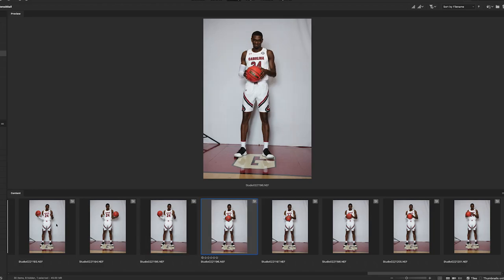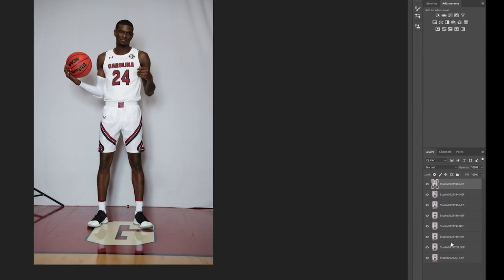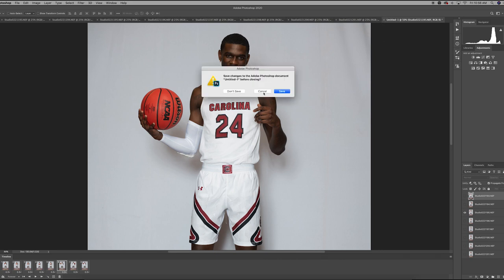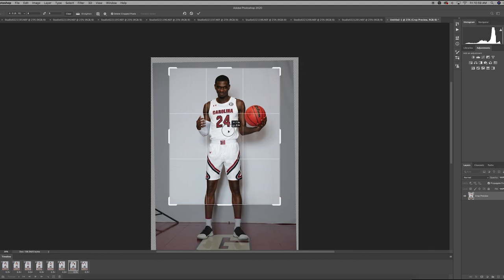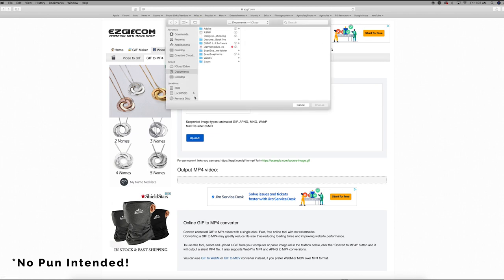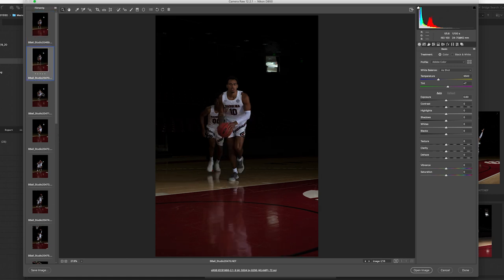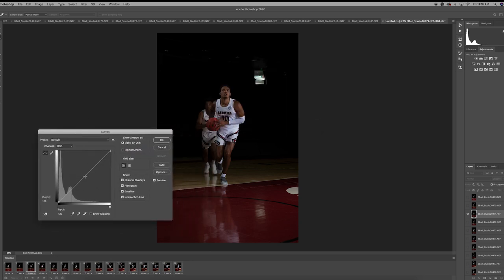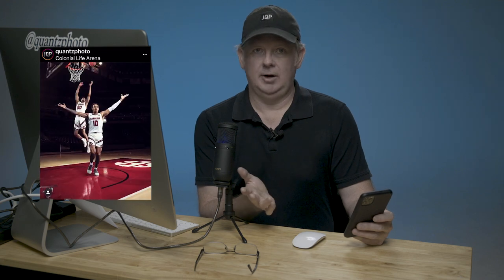STAND OUT on Instagram AND with your CLIENTS by ANIMATING Your Images!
How to plan for and then create animated GIF's and MP4's!

Stay healthy and safe out there!

Current Gear Links:

Nikon D850
with Grip!
Nikon MB-D18 Grip
Nikon EN-EL15b Rechargeable Li-ion Battery
Sony Professional XQD G Series 64GB Memory Card
Nikon AF-S FX NIKKOR 24-70mm f/2.8G ED Zoom Lens
Nikon AF S NIKKOR 85mm f/1.8G
Nikon AF-S NIKKOR 70-200mm f/2.8E FL ED VR Lens